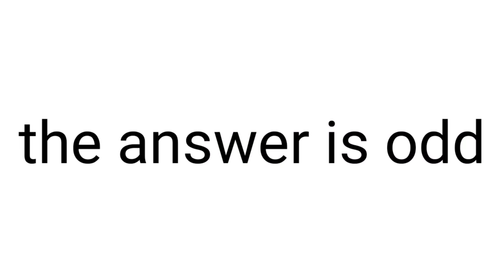Don't Move while watching this video...😱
▸ Amazing, Right Guys?

*sowANT*
I just don't want people to Reupload my contents.
or else legal action will be taken

sowANT

About Me ► This is sowANT, we are the memeber of pog family. I make challenges videos for everyone to enjoy with their family. You don't need earphones to watch my videos.